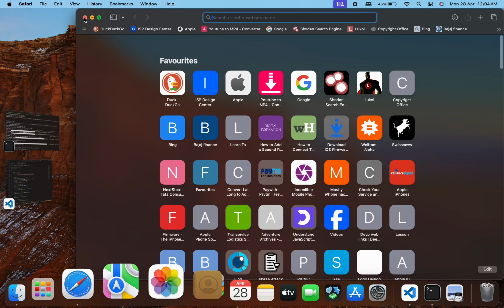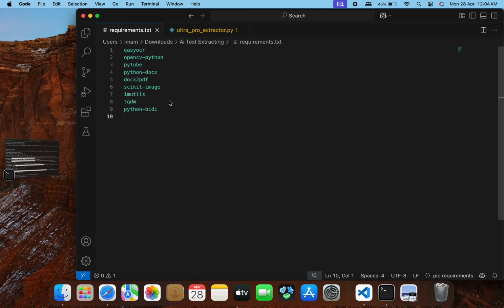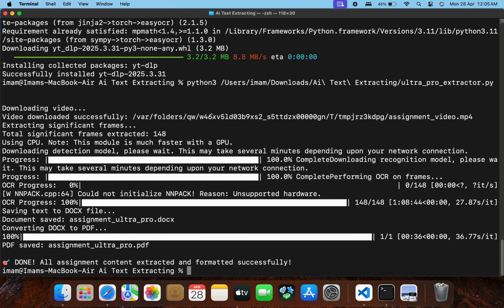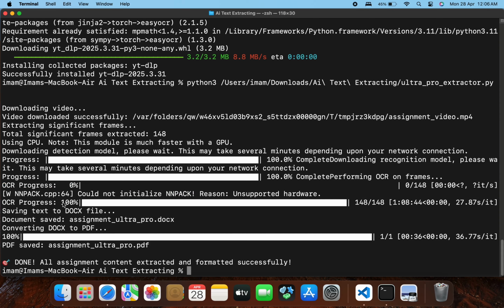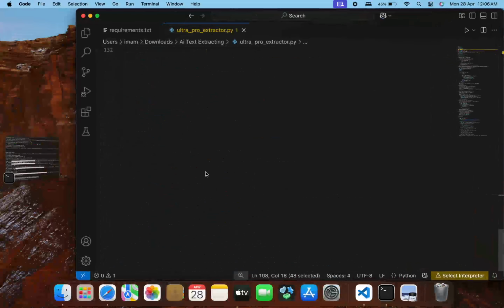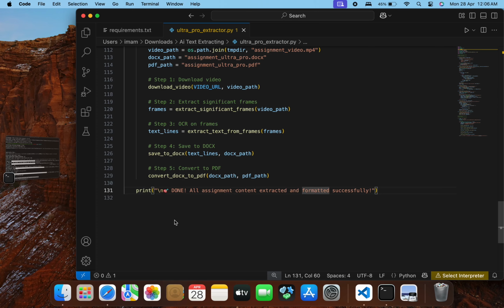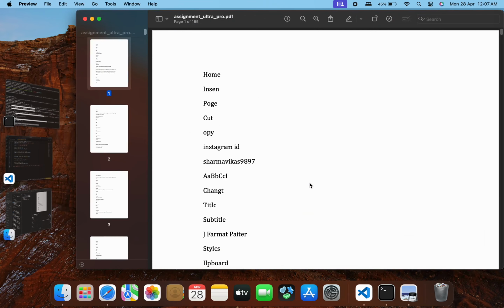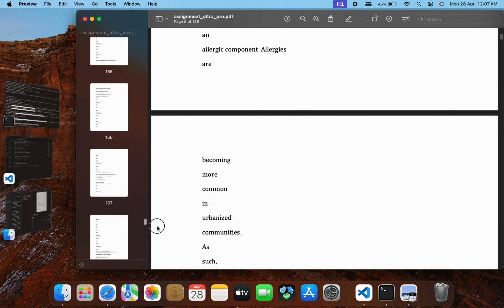YouTube Video Content Extractor with OCR, DOCX & PDF Automation | Save Notes From Video EasyOCR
In this video, I showcase a new AI/ML project for my portfolio — an AI-powered YouTube Video Content Extractor. It downloads YouTube videos, extracts key frames, applies OCR with EasyOCR, and auto-generates DOCX and PDF files!

Perfect for students, educators, and researchers.

🔹 Technologies used: EasyOCR, OpenCV, Python, yt-dlp
🔹 Skills demonstrated: AI document automation, frame extraction, OCR, computer vision.